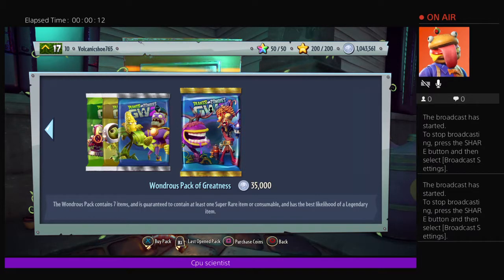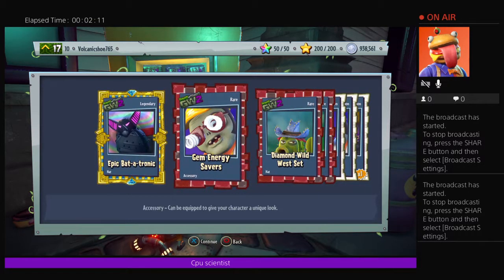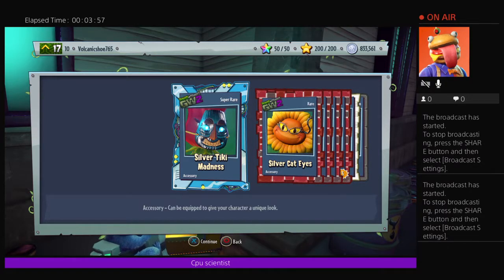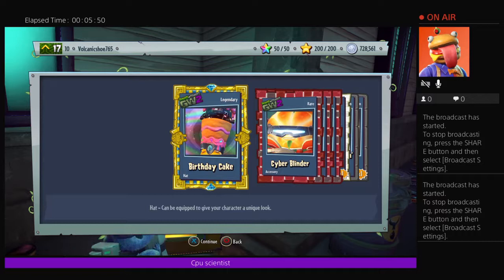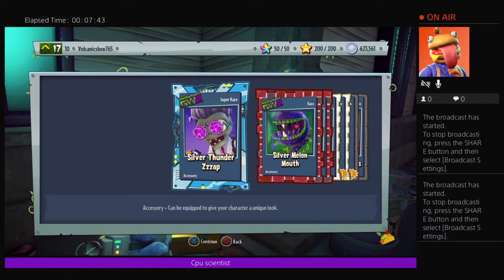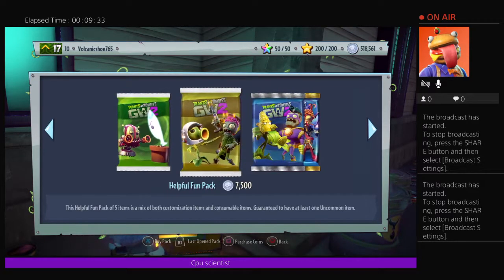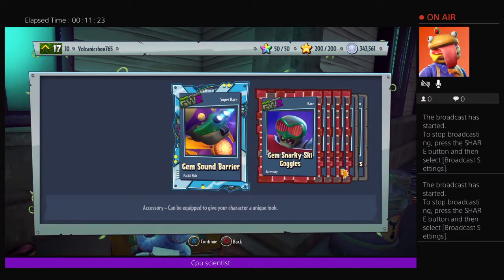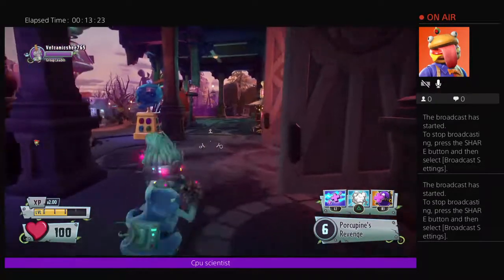Pack opening 4